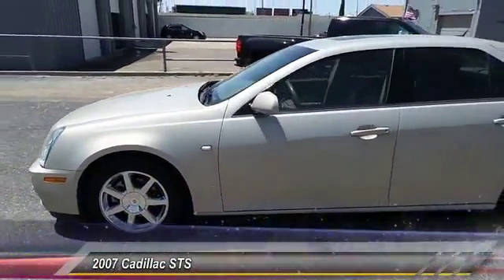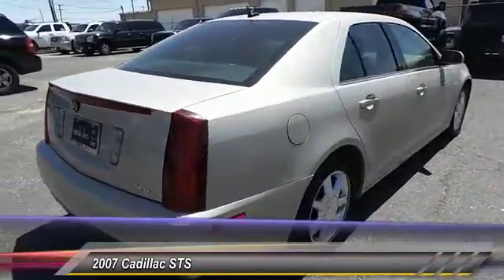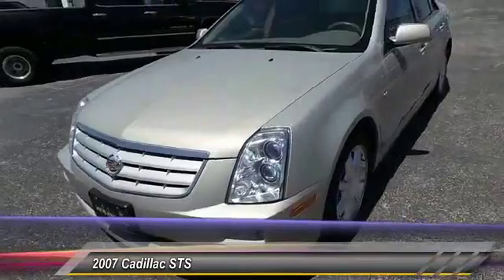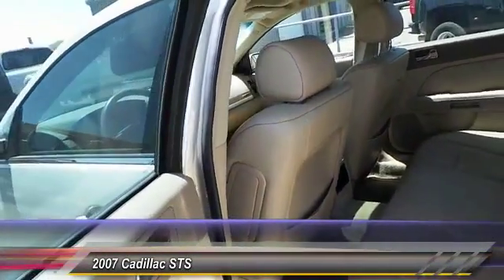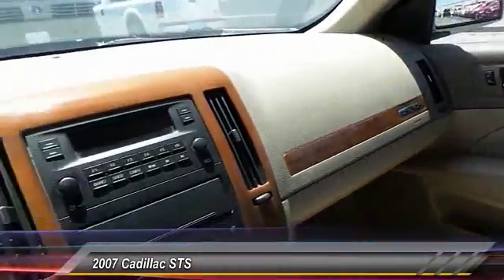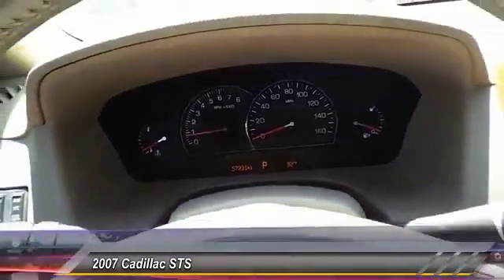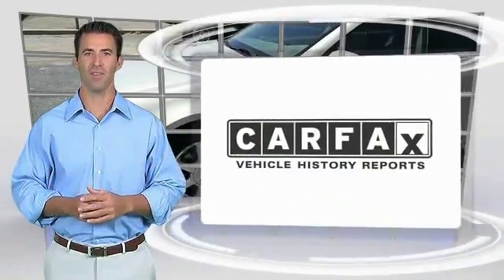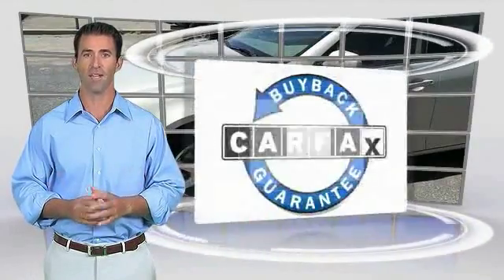2007 Cadillac STS Midland Tx 70161533T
2007 Cadillac STS 4dr Sdn V6

Midland Buick
3205 W. Wall

Look! Look! Look! Oh yeah! There are used cars, and then there are cars like this well-taken care of 2007 Cadillac STS. This luxury vehicle has it all, from a posh interior to a wealth of wonderful amenities. If you want a creampuff with style, this is it. This outstanding Cadillac STS is just waiting to bring the right owner lots of joy and happiness with years of trouble-free use. It scored the top rating in the IIHS frontal offset test.